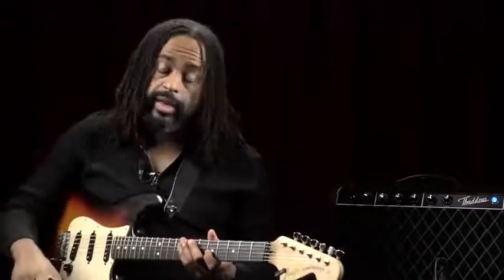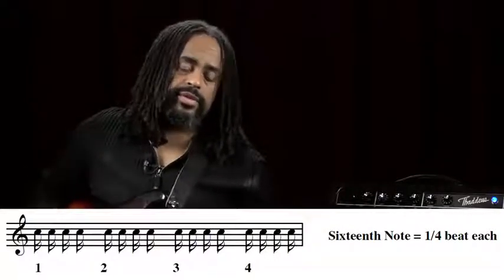4 3 Rhythm Basics 519 - Introduction to Guitar